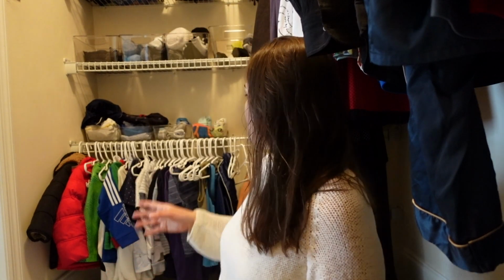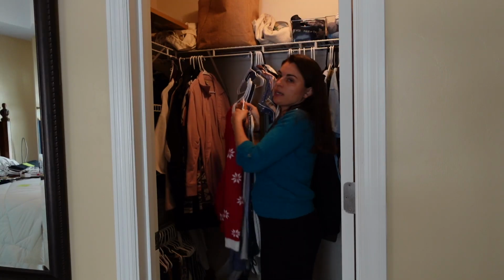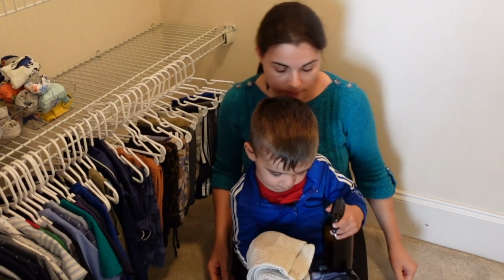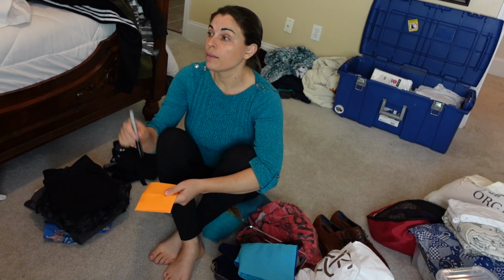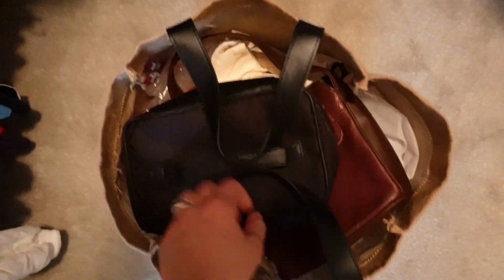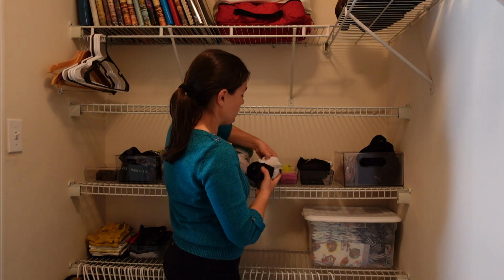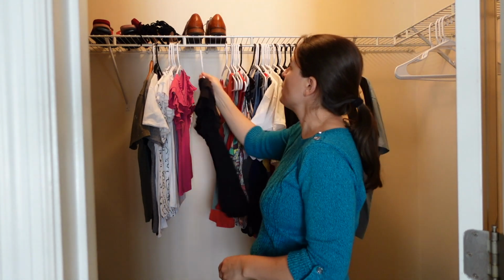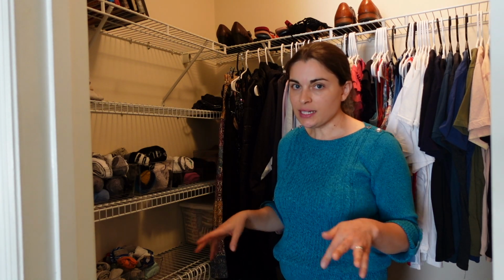Closet Organization When It Seems Overwhelming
Today, I'm sharing a personal journey with you – the daunting task of organizing my shared closet with my husband and our energetic 3-year-old. 🚪👕 It took a whole day, but the time invested was worth every minute. The ease of finding things and the reclaimed time from endless searches was a game-changer.

In this video, I break down each step I took to turn chaos into calm. No more "maybe" clothes, just intentional pieces that reflect my vibe. Now, our shared closet is a treasure trove of assets to our wardrobe, making mornings smoother for all of us.

Join me on this journey to reclaim your time and rediscover the joy of an organized closet! 👚✨